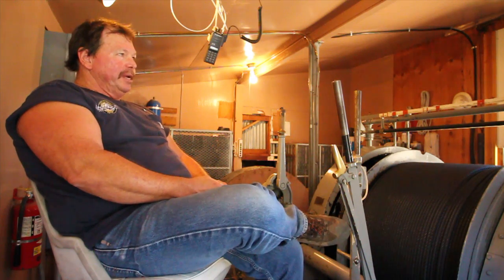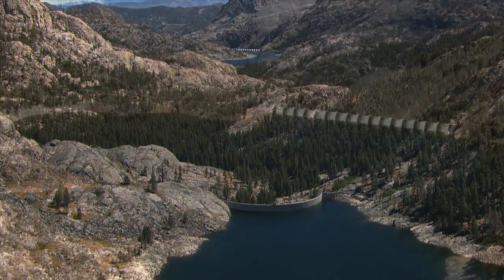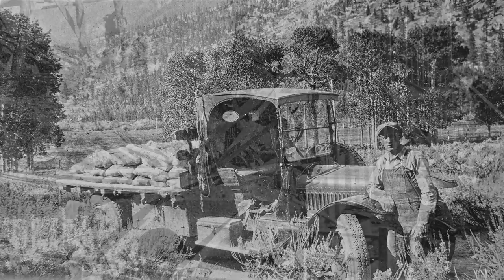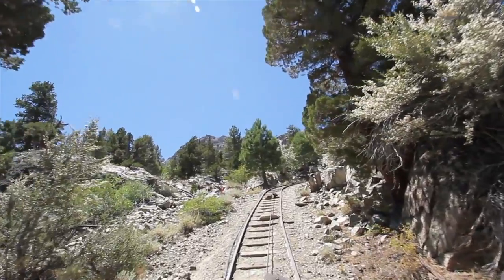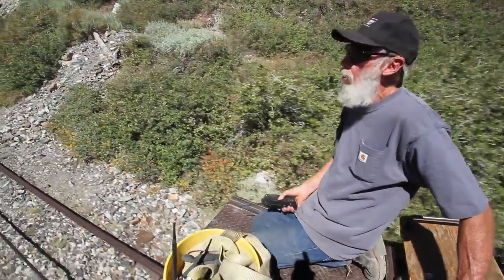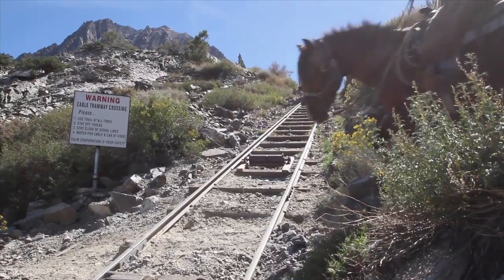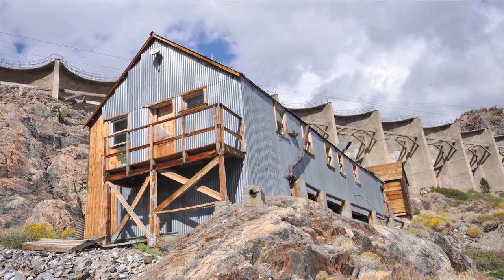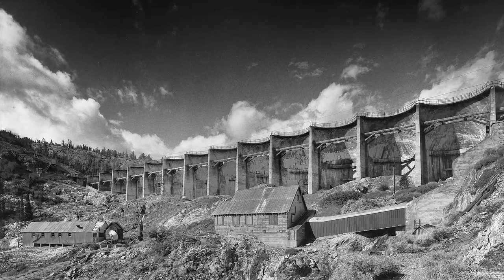Historical Life of The Agnew Tramway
100 year old tramway still in use today hauling maintenance crews and supplies up an 18% grade in the Eastern Sierra mountains.